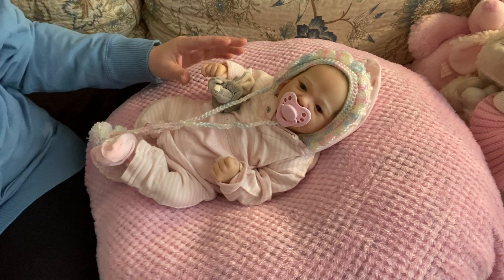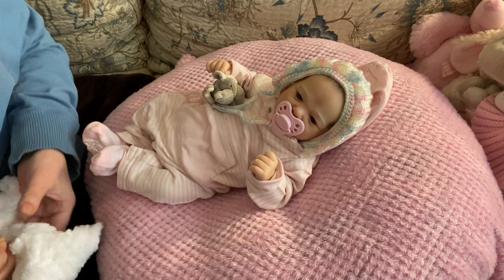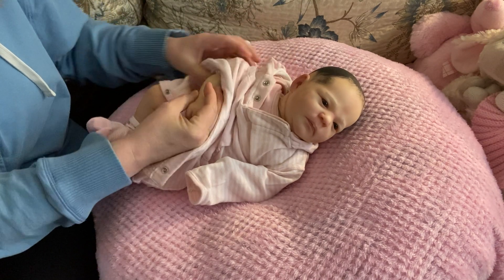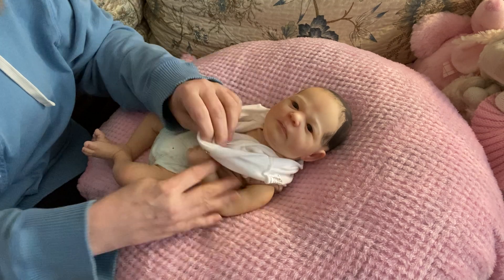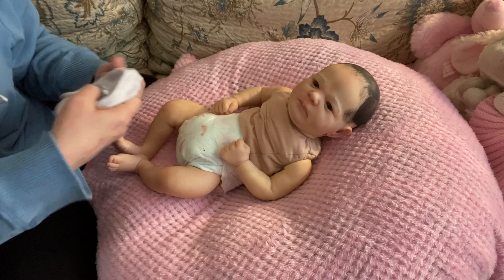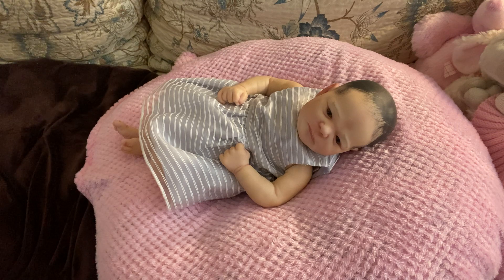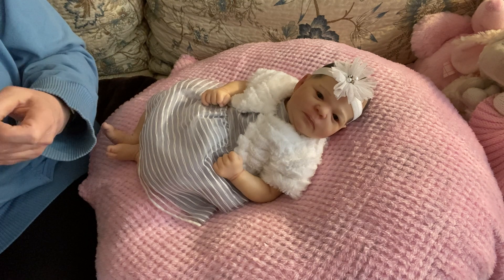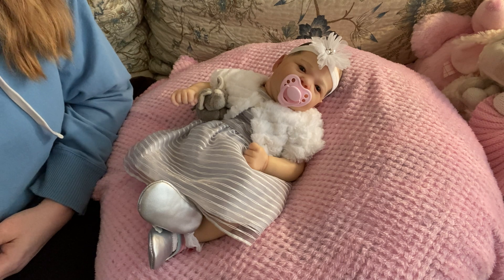sundaybest with Ruby Blue💕 (hosted by C & L Reborns )